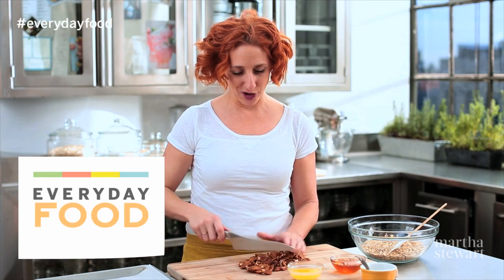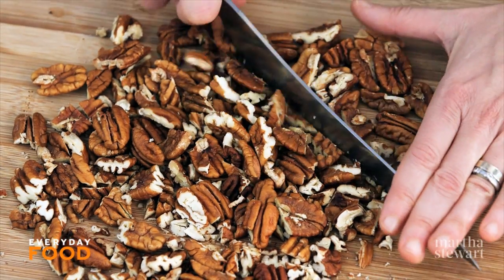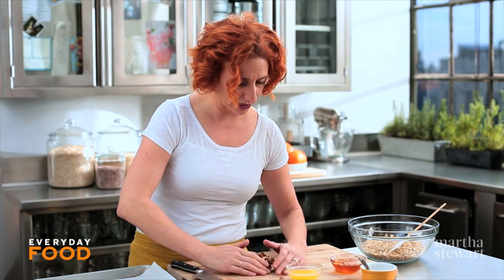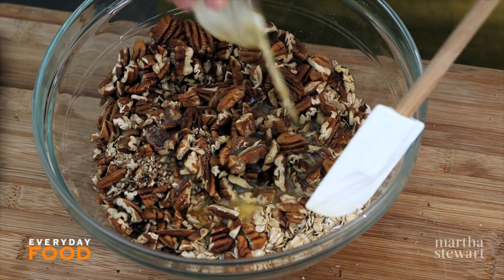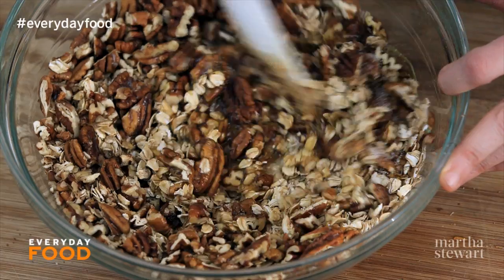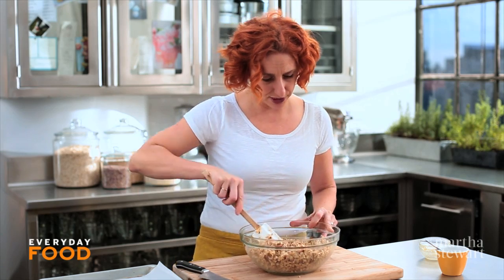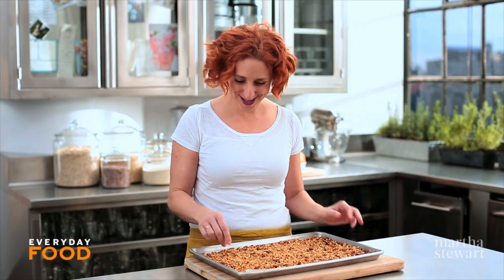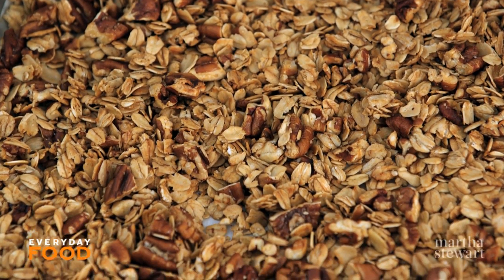Crunchy Honey-Pecan Granola - Everyday Food with Sarah Carey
This delicious pecan granola is light and crunchy with just the perfect hint of sweetness from wildflower honey. Make this recipe your own by adding your favorite dried fruit.